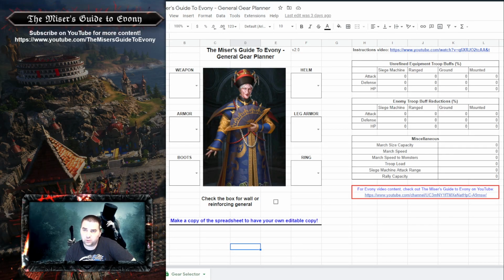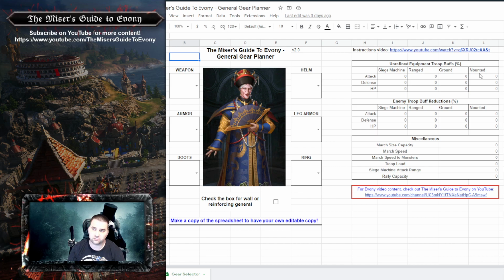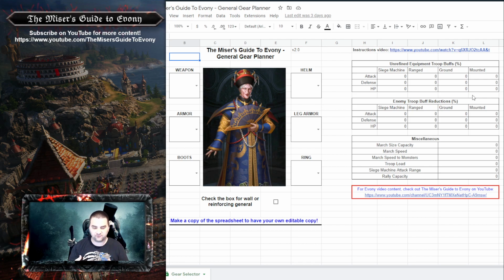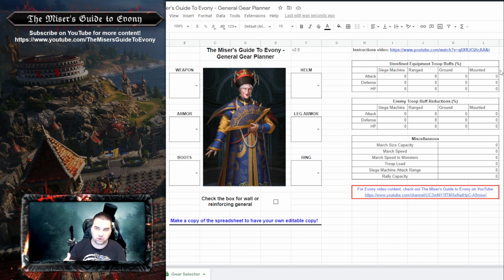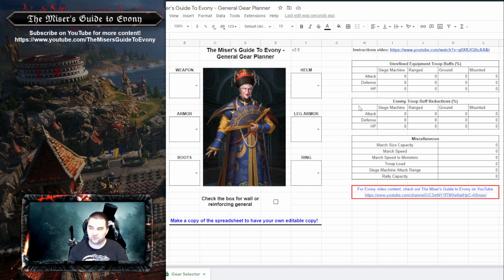Evony - UPDATED General Gear Planner